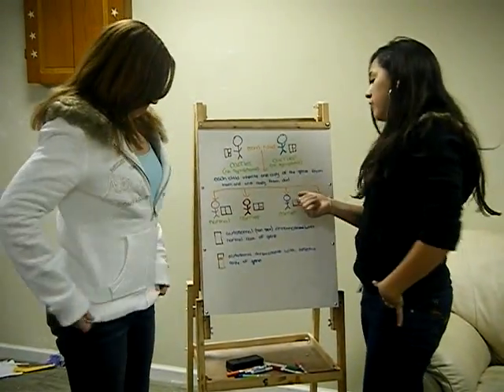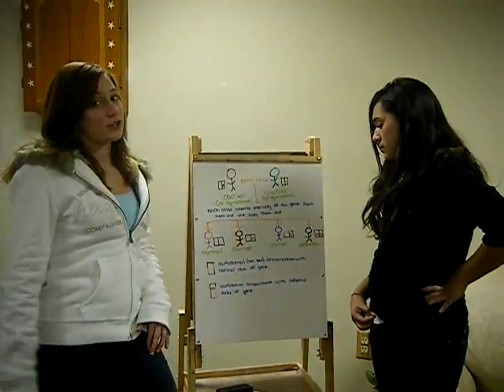the best science project in the world!!!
this is our science project and we got a+++ we r amazing and the blood bag is fruit punch